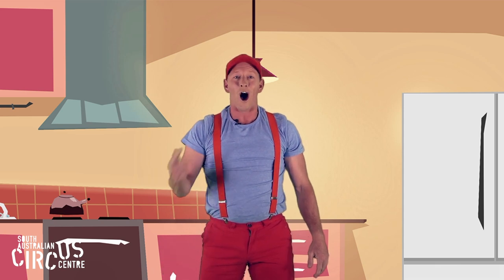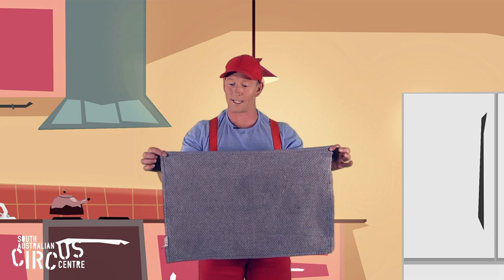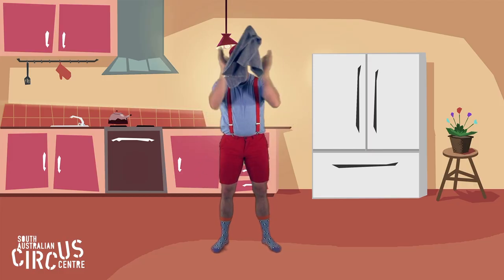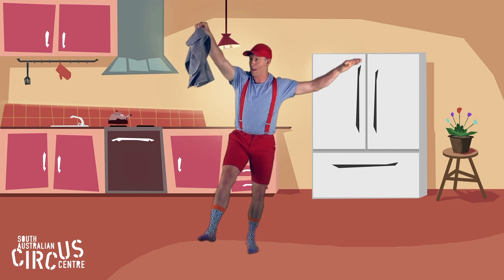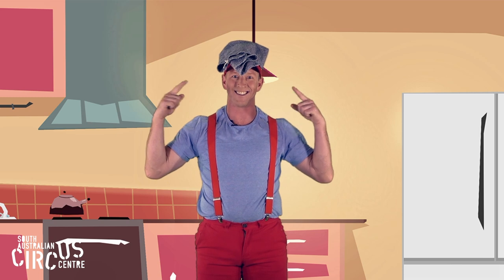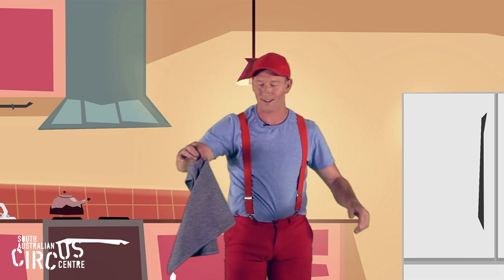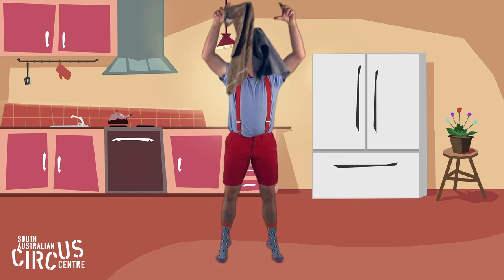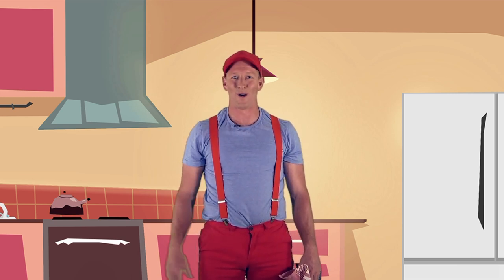Tackerz TV with Jono | Tea Towel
You can do circus tricks at home with Tackerz TV!

Use everyday household objects to improve coordination and motor skills, and have lots of fun together at the same time.

In this episode, Jono shows you how to practice cool tricks with a tea-towel... and once you've mastered that, you can add another one!

Tackerz TV is presented by the South Australian Circus Centre (home of Cirkidz)

Credits

Performers
Little Person - Jonathan Dragt
Big Person - Vivian Hurnall

Music
Composed and Performed by Phoenix Pastro